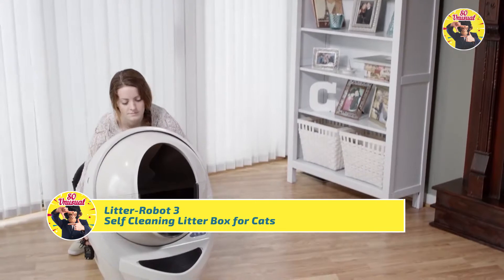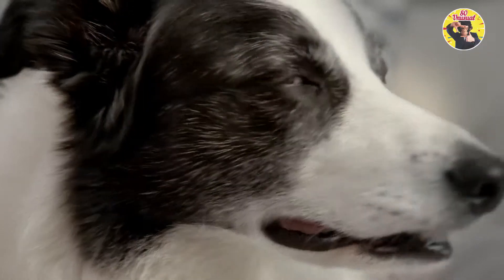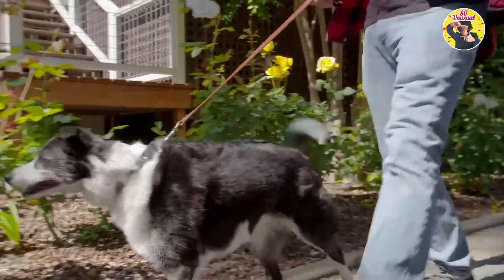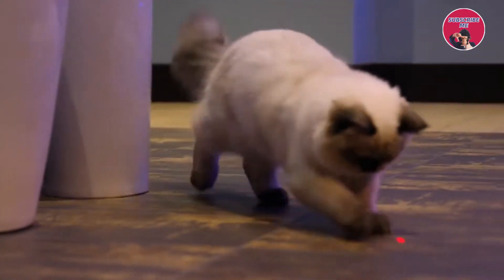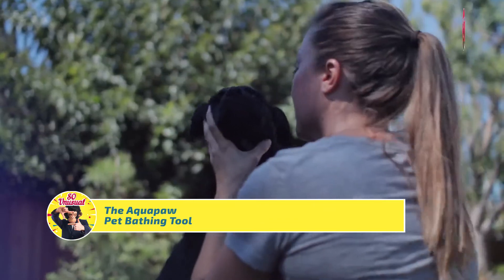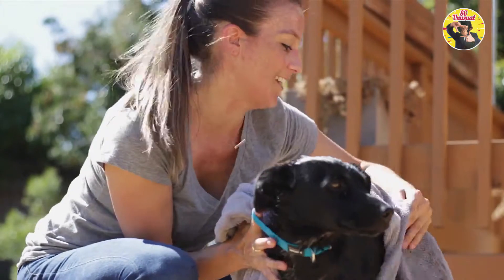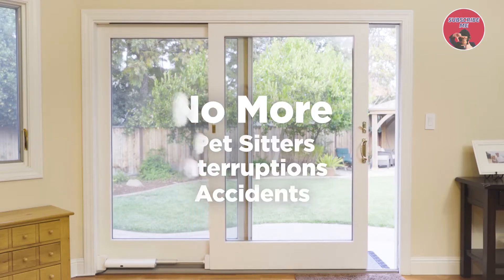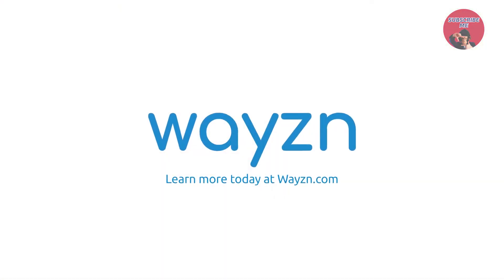Products That Will Make Your Pets Happy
Obe ProBowl
Obe ProBowl makes pet wellness simple. Now for dogs and cats.

Wayzn
Automatic Sliding Pet Door Opener

Pebby
The World's Most Advanced Robotic Pet Sitter

Petnet SmartFeeder
SmartFeeder for Cats and Dogs

The Aquapaw
Pet Bathing Tool

Litter-Robot 3
Self Cleaning Litter Box for Cats